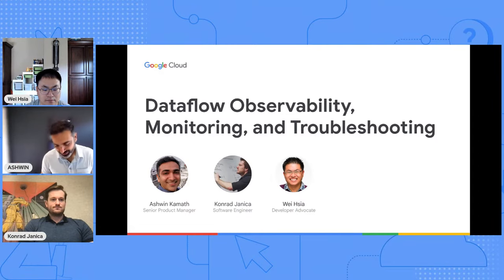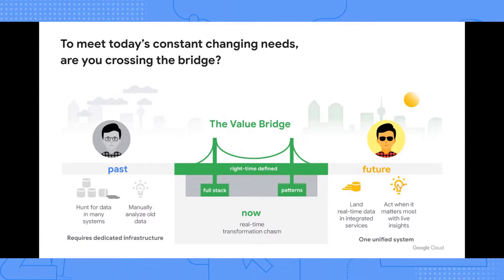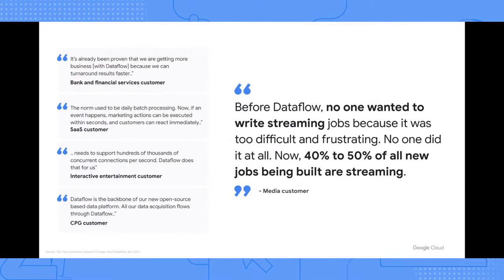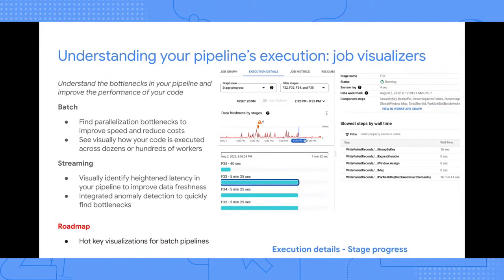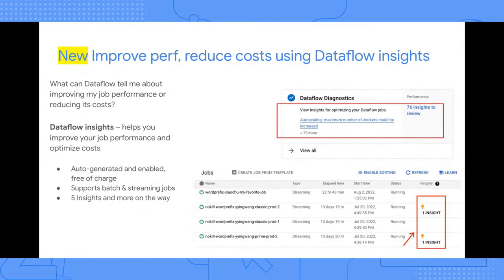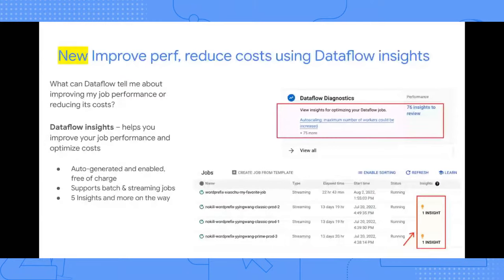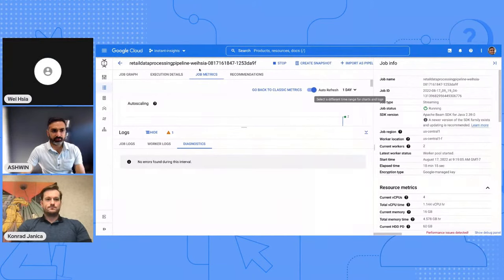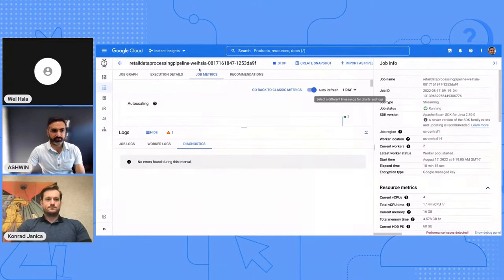Dataflow Observability, Monitoring, and Troubleshooting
Join Google Cloud experts as they share:
- Dataflow observability capabilities and new features
- Common symptoms or issues reported by customers for streaming pipelines
- How to use the new Dataflow observability features and tools to troubleshoot

Ideas? Feedback? Please take our Dataflow observability survey

03:02 Evolution of data and the value gap
06:21 Why Dataflow?
08:44 What is Dataflow?
10:25 What is observability?

Core Dataflow observability features:
11:48 Job visualizers
14:38 Job metrics
21:06 Cloud Error Reporting integration
22:19 Cloud Profiler integration
23:33 Dataflow insights (recommendations)
25:21 Datadog integration

26:54 Where to start?

29:23 Live demo

Troubleshooting common scenarios
48:31 Job slows down with increase in data volume
49:50 Quota issues, throttling
51:19 OOMs (out of memory)
52:29 Hot keys, uneven CPU load across workers
57:13 User code issues
59:16 Job failed to start
1:01:00 Job is not autoscaling as expected

1:04:52 Dataflow observability roadmap